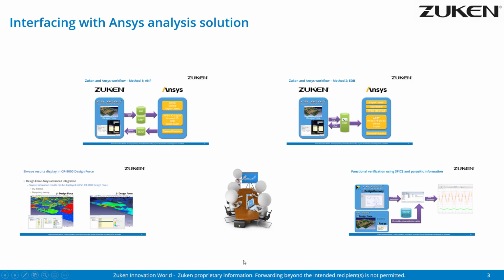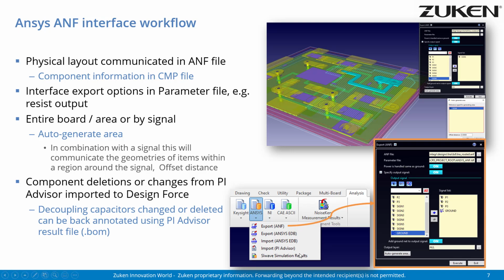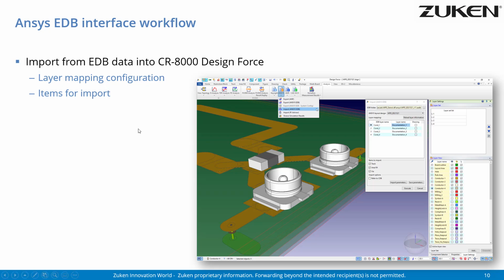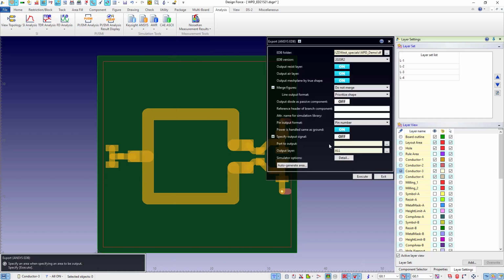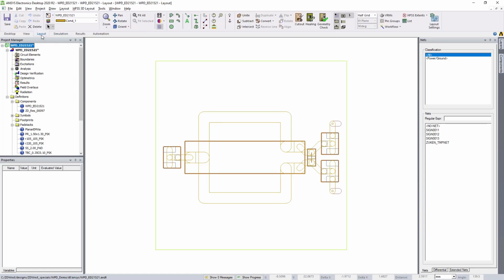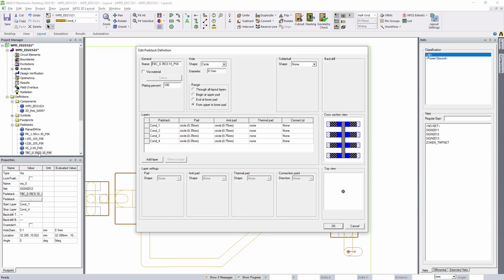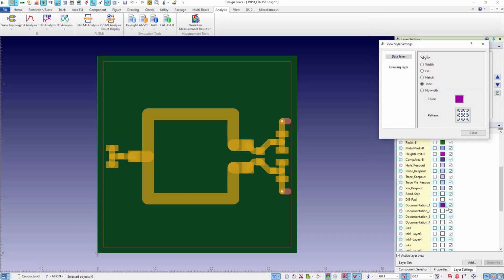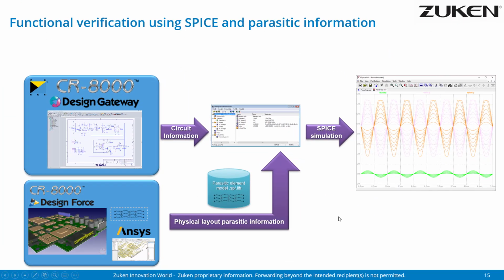CR-8000 with the Ansys Electronic Desktop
00:00 Introduction and Agenda
00:15 Overview of CR-8000 and Ansys Electronic Desktop
00:30 Interfacing with Ansys Multiphysics Simulation Tools
01:10 Sharing Data Between CR-8000 and AEDT
02:00 Interfacing Methodologies Explained
03:15 Layout and Geometry Data Transfer Workflow
05:10 Signal Integrity and Power Integrity Analysis
06:40 Setup for Co-Simulation Environment
08:20 Working Demo: CR-8000 with Ansys Desktop
10:45 Benefits of Combined Workflow for PCB Simulation
12:30 Q&A and Closing Remarks

In this webinar from ZIW, we explore how Zuken’s CR-8000 interoperates with Ansys Electronic Desktop (AEDT) to enable high-fidelity PCB-level simulation, signal integrity checks, and co-simulation across the design stack.

Whether you're working with high-speed boards or mixed-signal designs, this session demonstrates how to transfer layout data from CR-8000 to Ansys, run SI/PI simulations, and interpret results within a unified workflow.

What’s covered in this session:
 🔹 Overview of the CR-8000 and Ansys integration workflow
 🔹 Supported data exchange formats and interfacing methodologies
 🔹 Automating layout and geometry data transfers
 🔹 Performing signal integrity (SI) and power integrity (PI) analysis
 🔹 Setting up multiphysics co-simulation scenarios
 🔹 Benefits of CR-8000 + AEDT integration for fast, accurate simulation
 🔹 Live demo showcasing a round-trip simulation workflow

This session is ideal for PCB designers, SI/PI engineers, and anyone managing advanced simulation workflows for next-gen electronics.